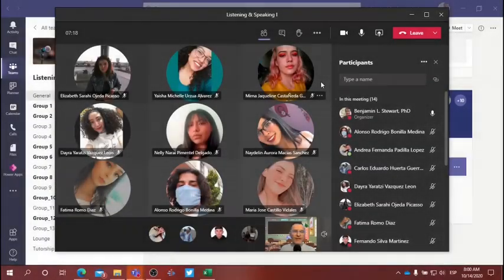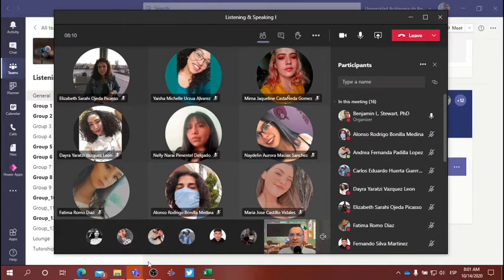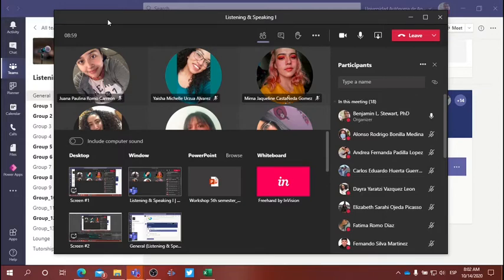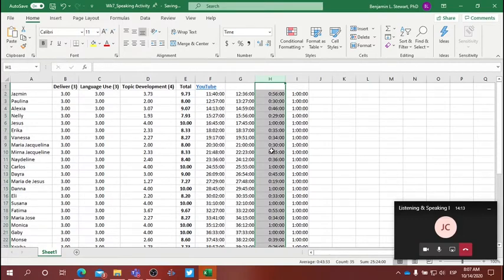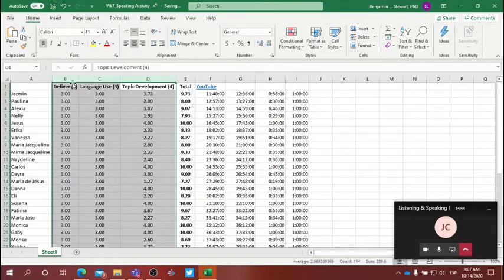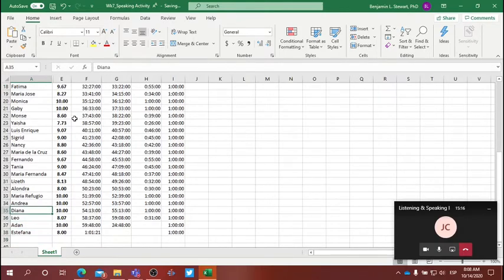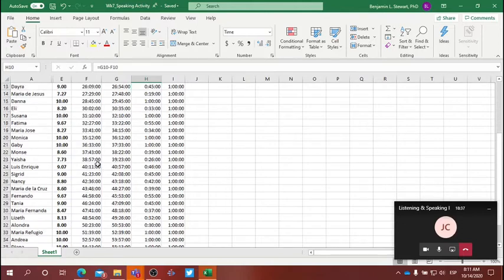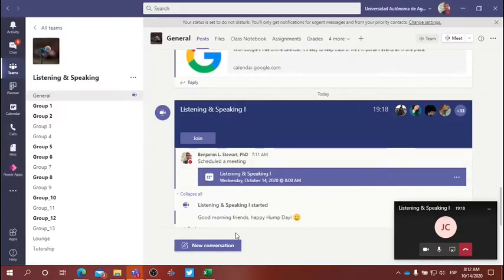L&S Class: October 14, 2020